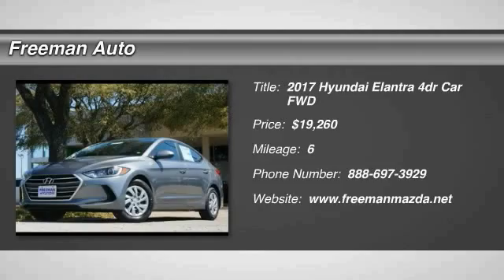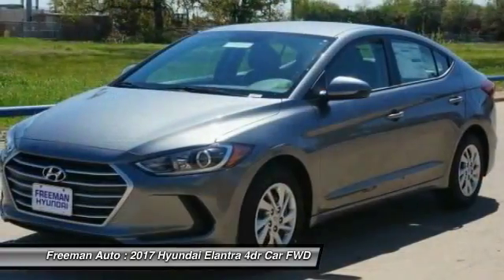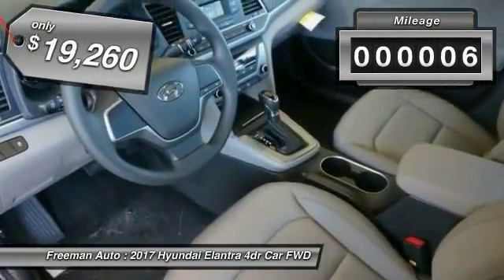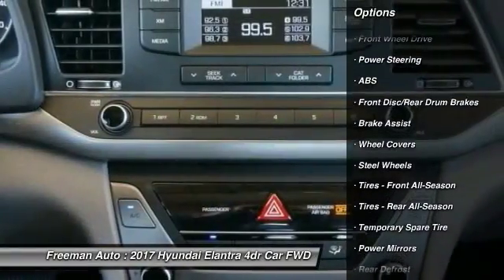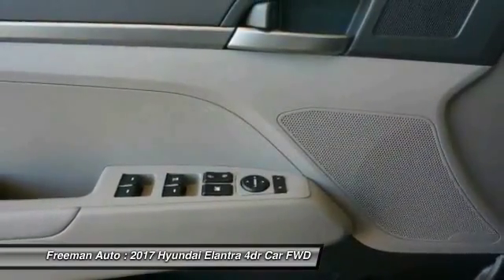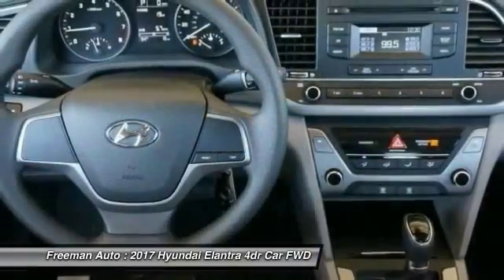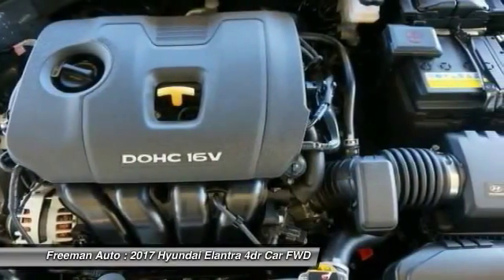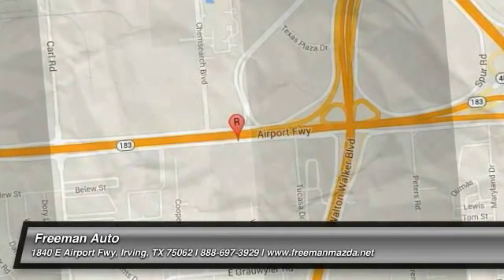2017 Hyundai Elantra Irving TX HHU116315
Freeman Auto
1840 E Airport Fwy